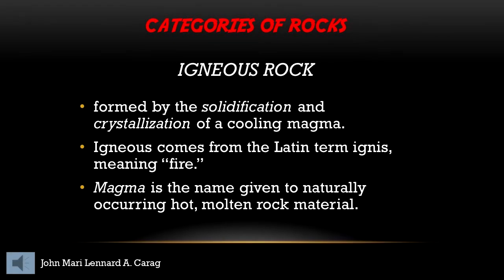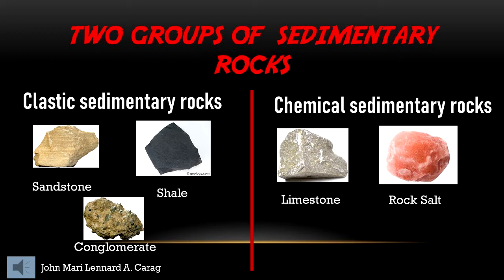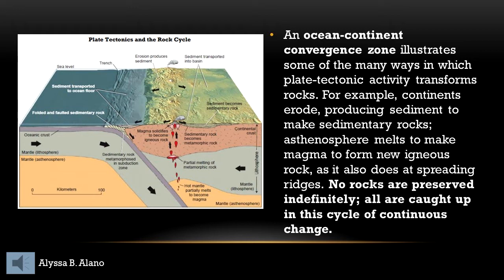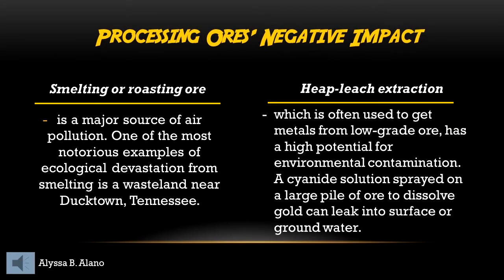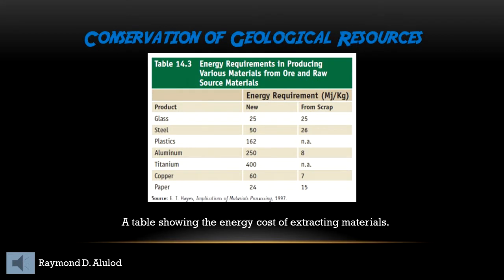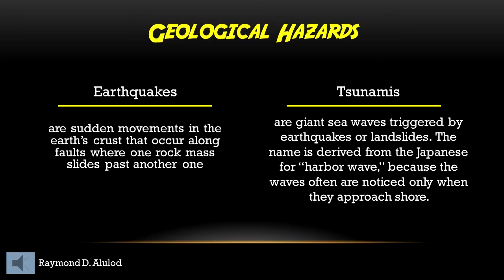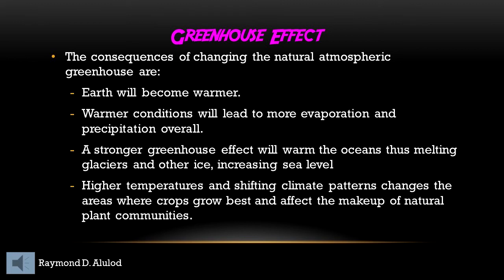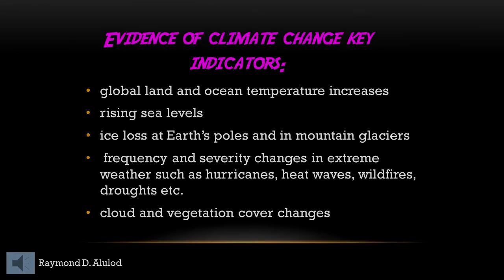Geology, Earth Resources And Climate Change (Module 4- Part 2)